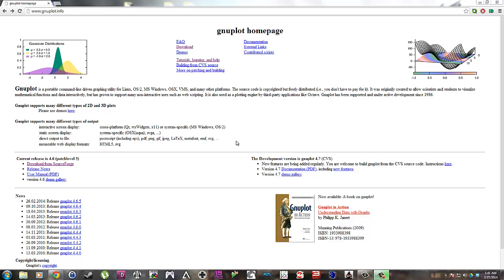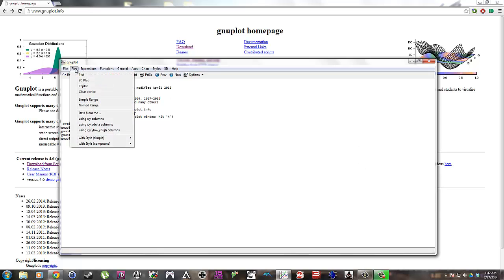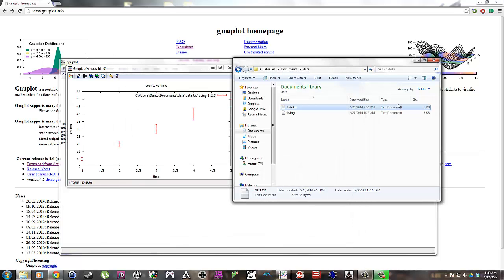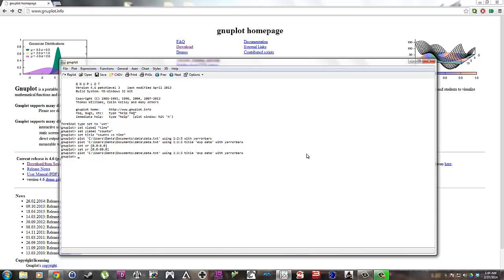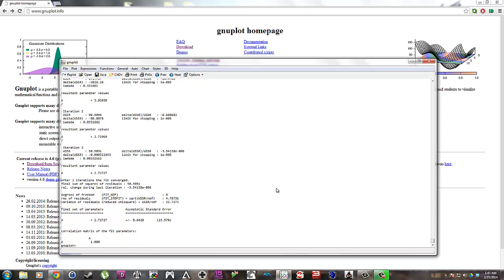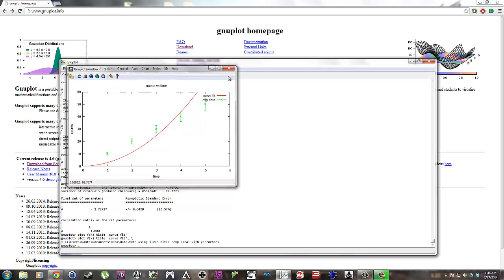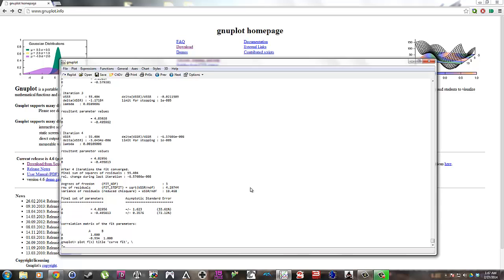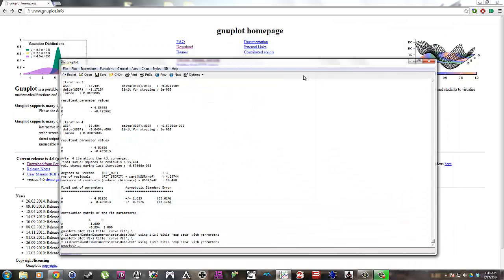Beginner's GNUplot Fitting Tutorial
A beginners GNUplot plotting and fitting tutorial.